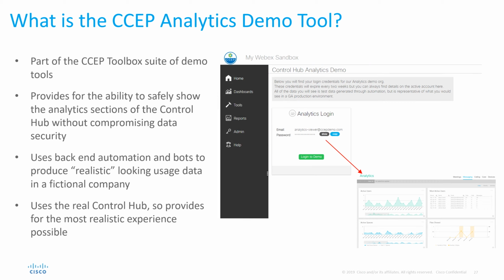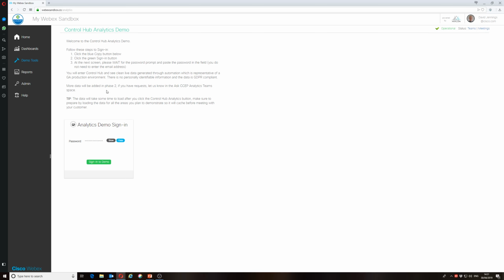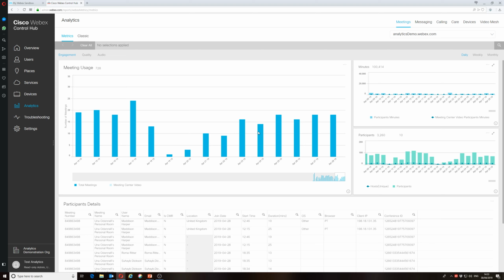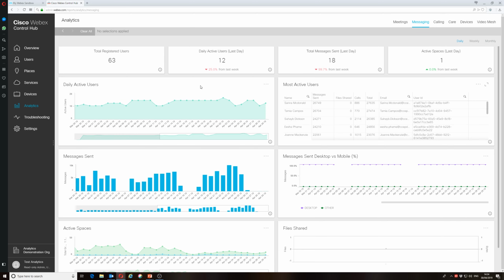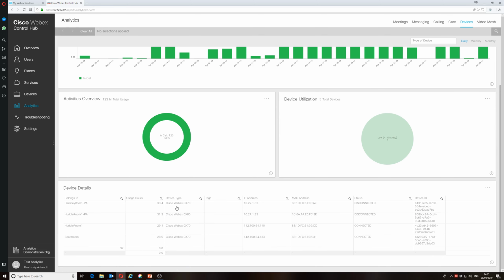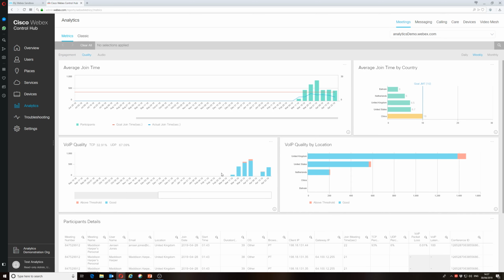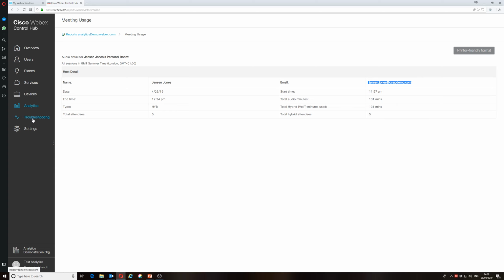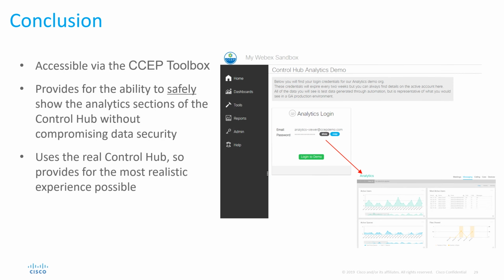Analytics Demo Overview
This video provides an overview of the CCEP Analytics Demo tool and how you can use it in your customer demonstrations to show the analytics available in the Cisco Webex Control Hub